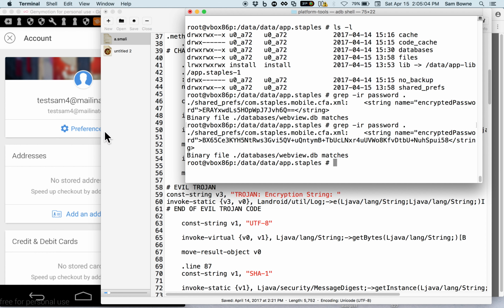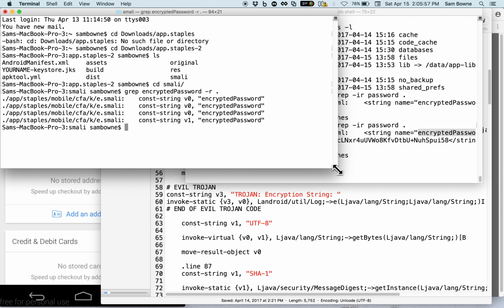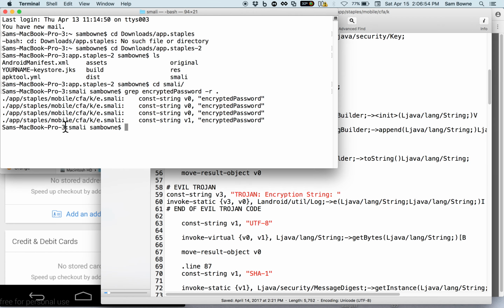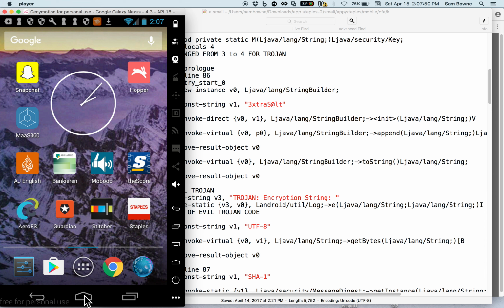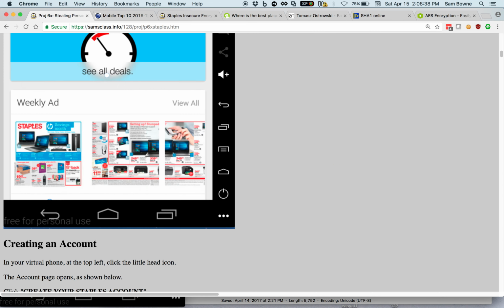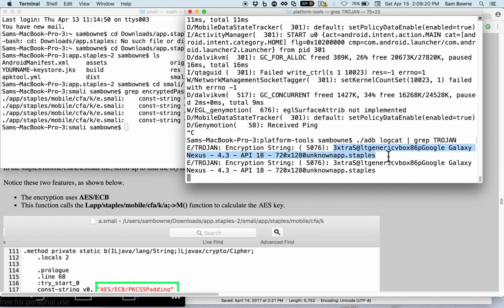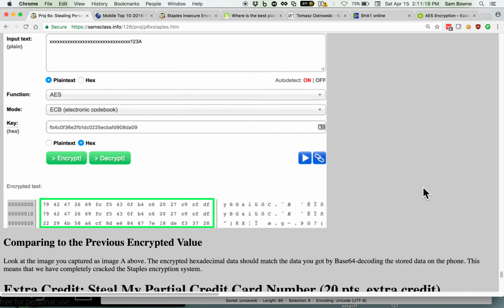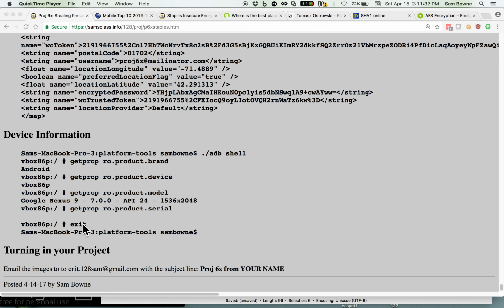Insecurity of Staples App 2: Complete Key Exposure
Complete reversal of the encryption used by the Staples Android app.